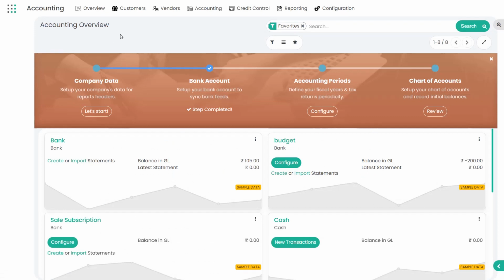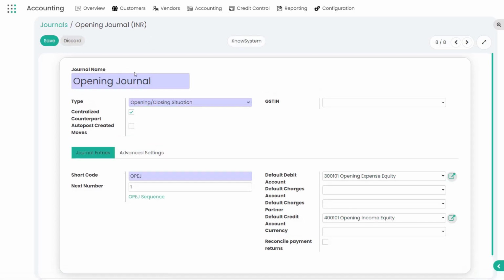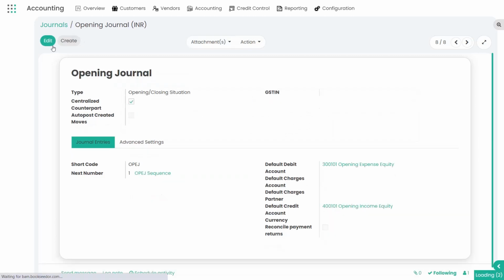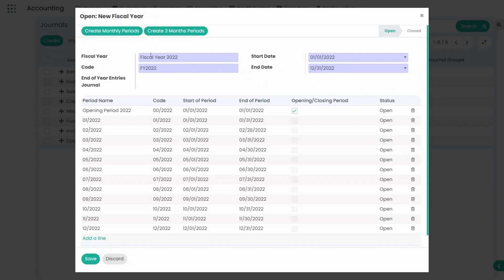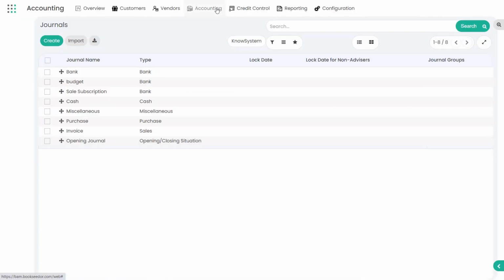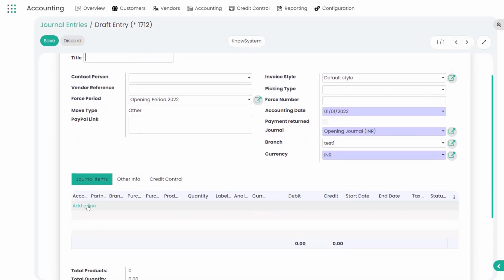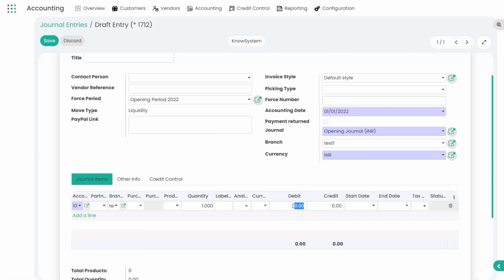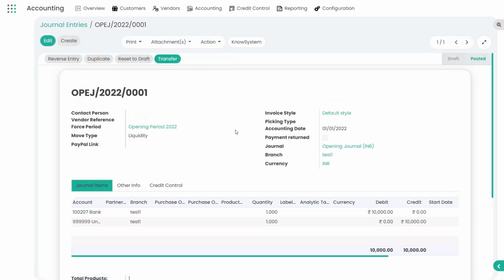Generate your opening entries in Bookseedor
Generate your Opening entries and define your opening balances in Bookseedor. Opening Entries refers to the primary entries of your business at the beginning of each fiscal year.

Bookseedor is ready accounting software that lets you to send invoices reconcile bank transactions, track inventory, able to make purchase.